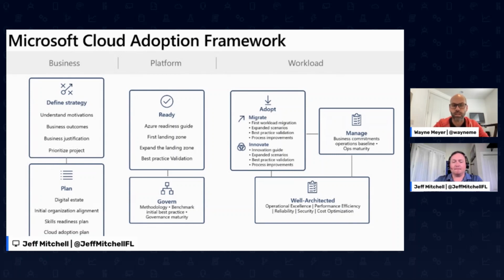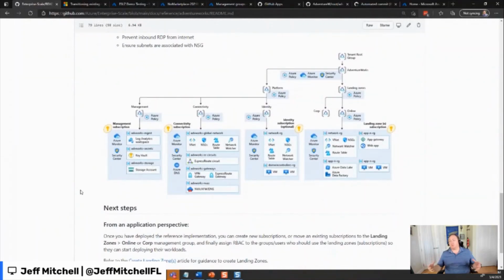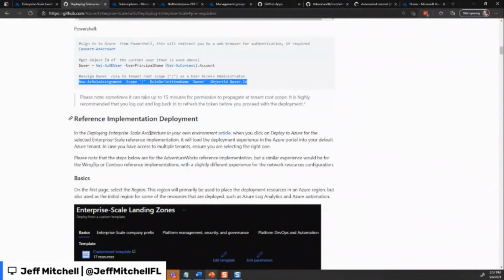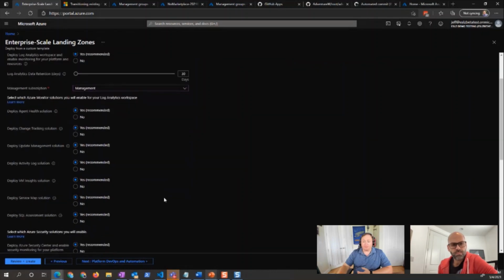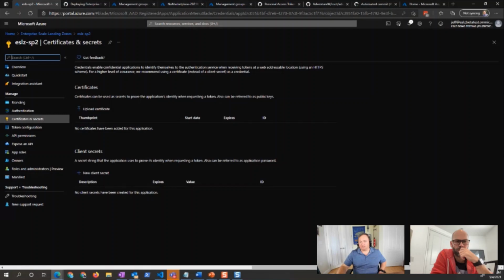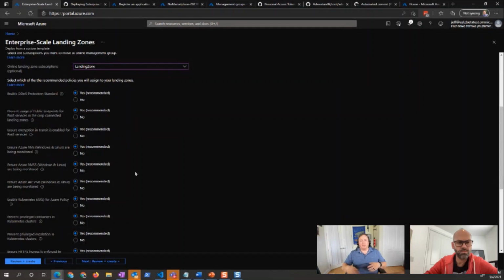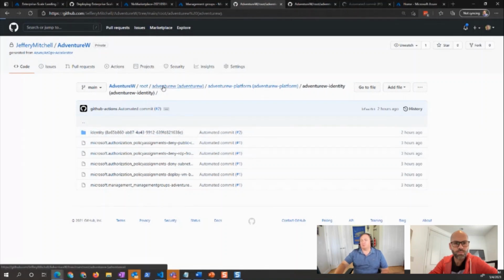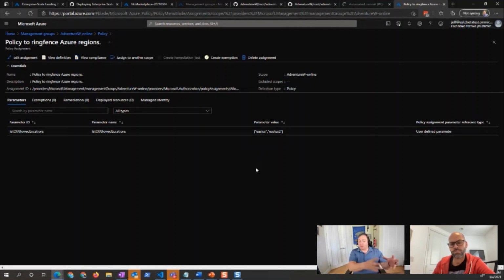Enterprise Scale Landing Zones DevOps and Automation Step by Step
The enterprise-scale landing zone is the set of technical best practices across governance, security, and compliance—the “plumbing” providing comprehensive compliance across enterprise security and governance requirements. In this session Microsoft’s Jeff Mitchell demos DevOps and Automation features in the ESLZ to help organizations undergoing the transformation to deliver against enterprise migration targets.
An end-to-end DevOps experience with robust software development lifecycle practices must be designed, built, and deployed to ensure a safe, repeatable, and consistent delivery of infrastructure-as-code artifacts. Such artifacts are to be developed, tested, and deployed by using dedicated integration, release, and deployment pipelines with strong source control and traceability.